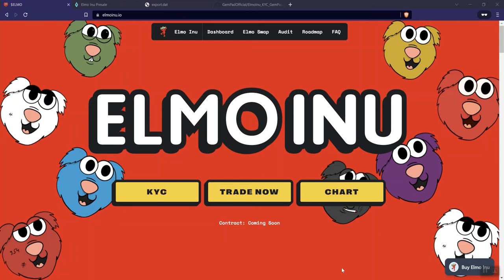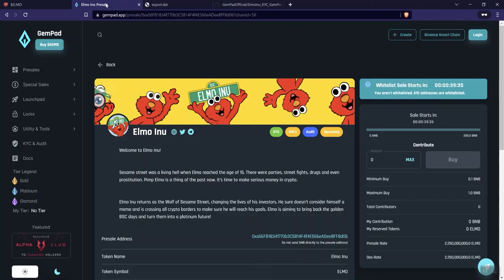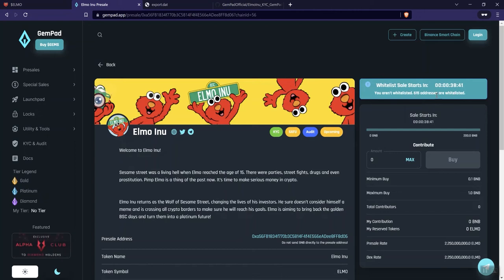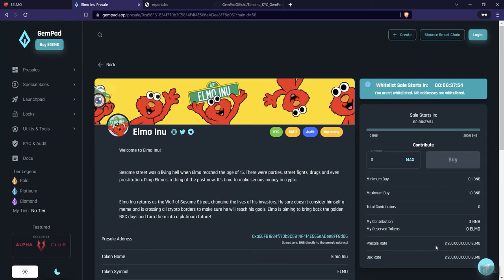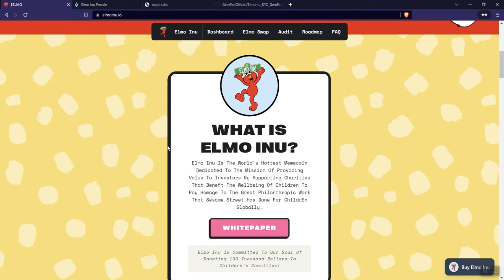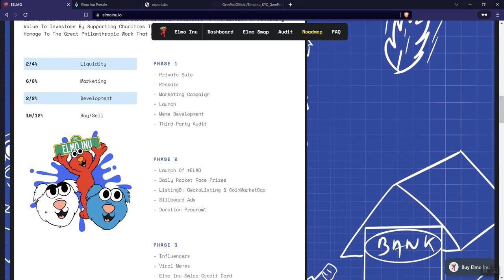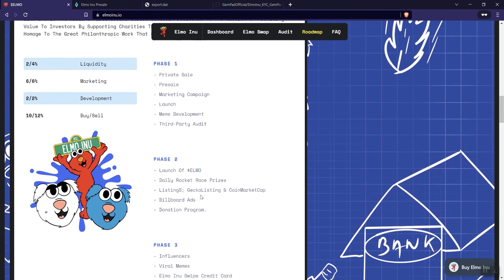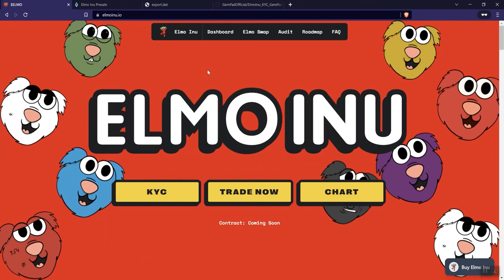Elmo Inu Crypto Token Review